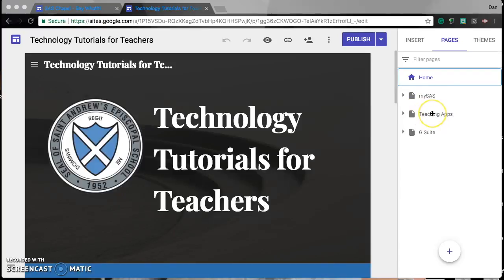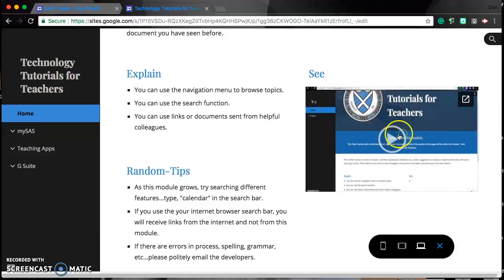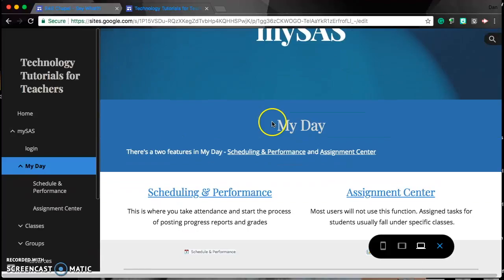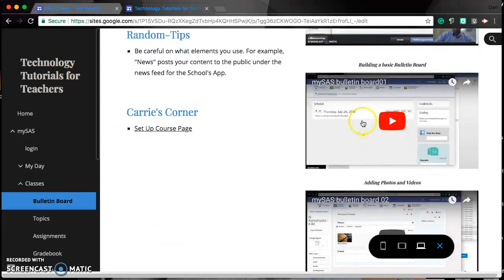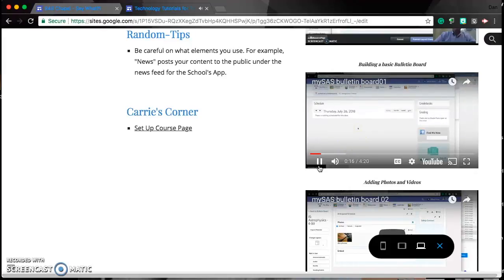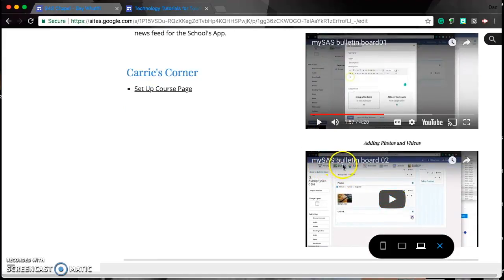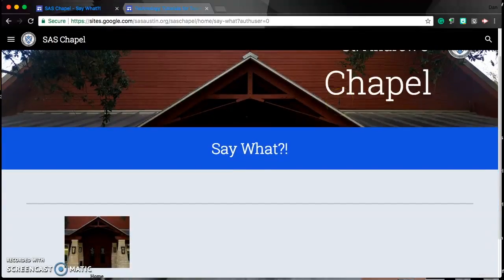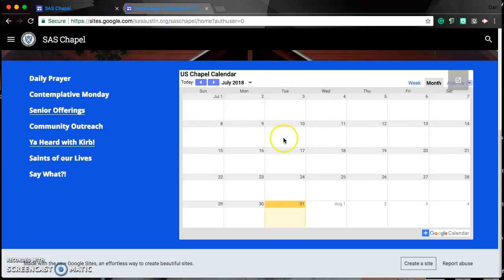TX intern 25 hours